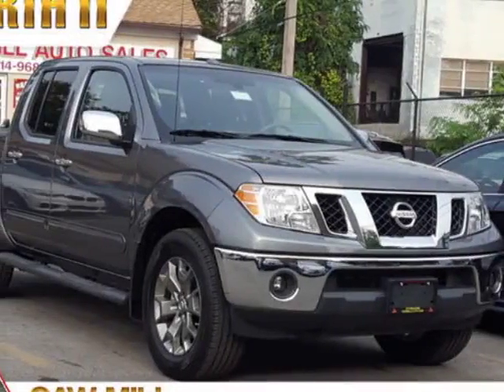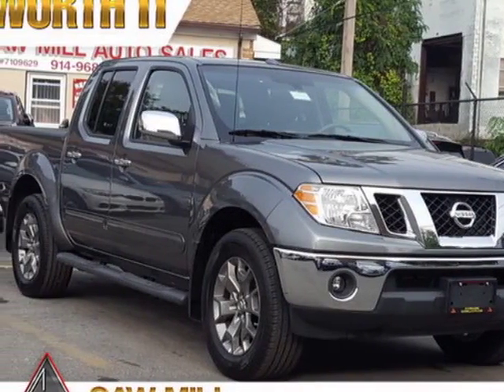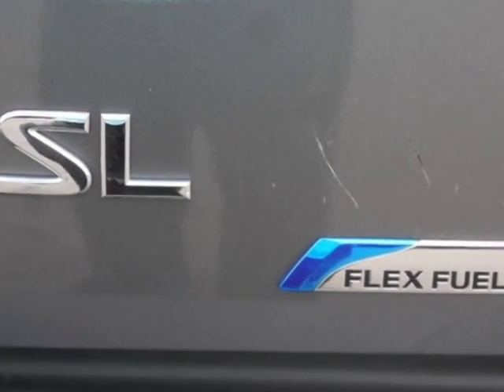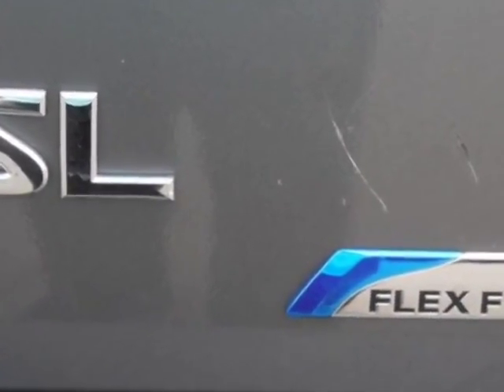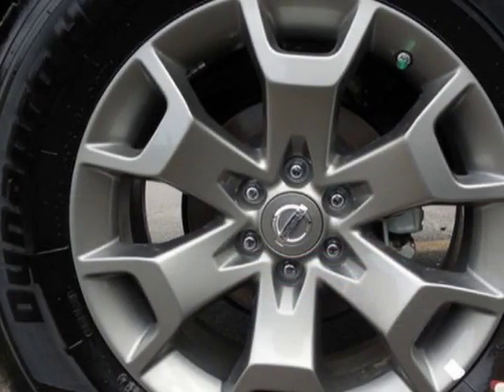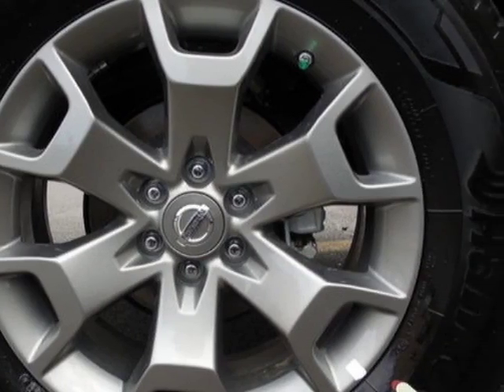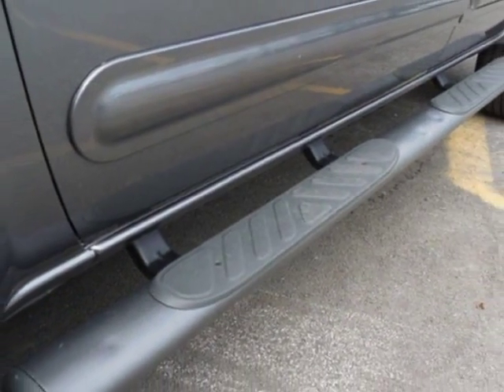2018 Nissan Frontier - Yonkers, NY